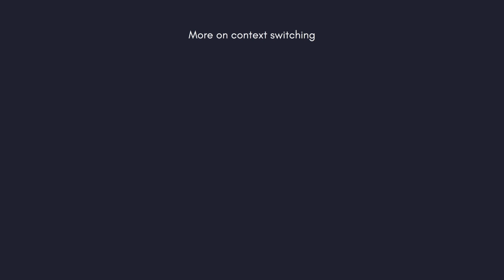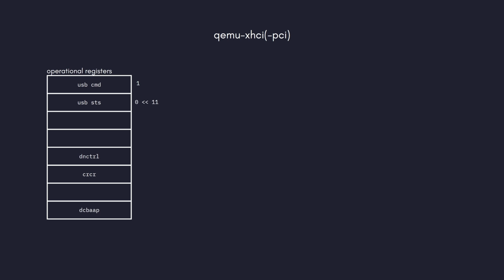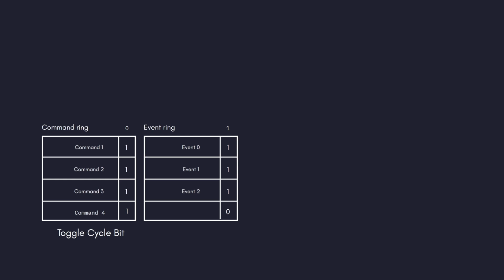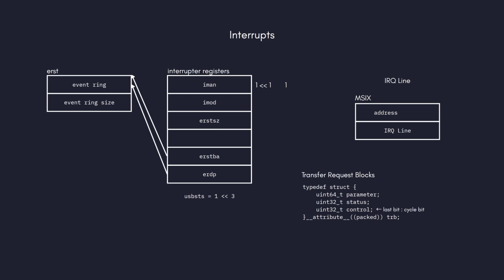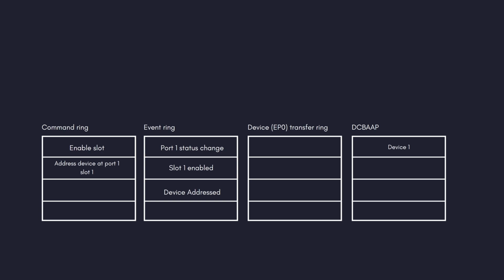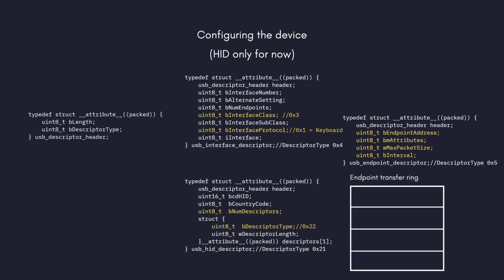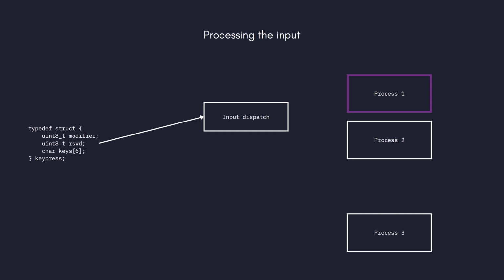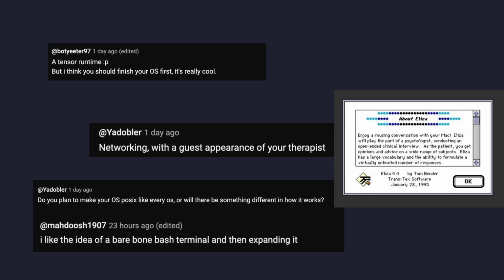Input with XHCI - OS Dev From Scratch Part 4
This video is all about input. We'll be working with XHCI to receive input over USB.